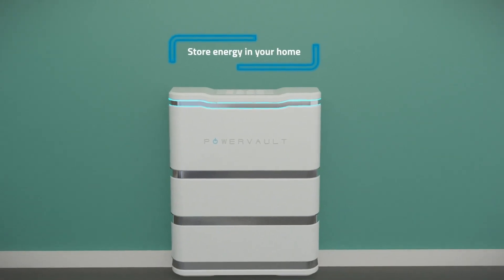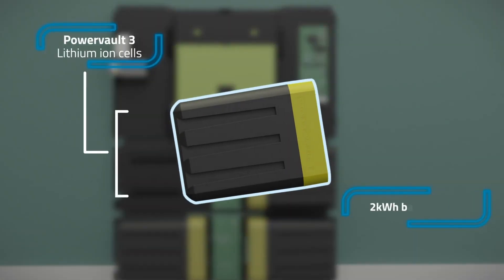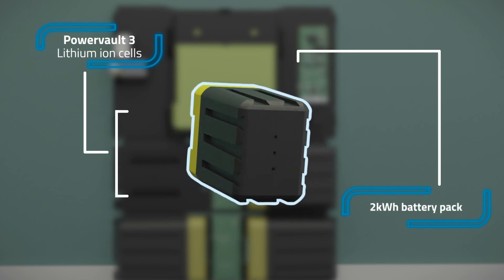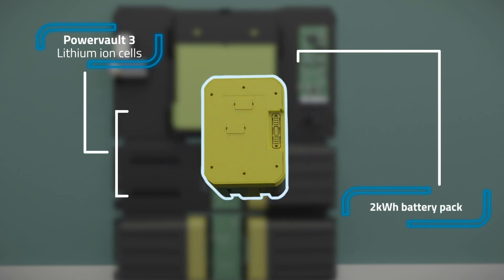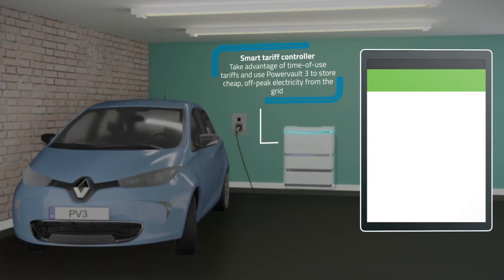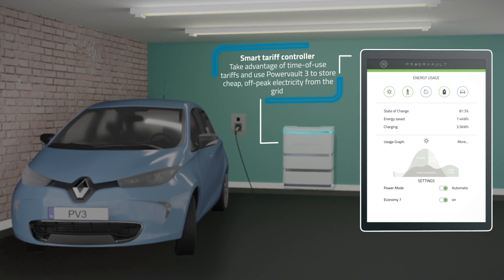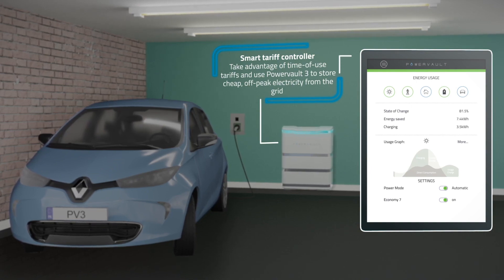Powervault - Innovative Net Zero Home Solutions Winner | Schneider Electric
Schneider Electric and Sustainable Ventures have named the four finalists of their Net Zero Home Program that aims to find the most innovative net-zero home solutions to help accelerate the net-zero home market.

Watch finalist Joe Warren, CEO of Powervault, a manufacturer of smart home batteries, discuss how their product charges up with low-cost, low-carbon electricity from peoples' roofs, solar panels, or the grid and uses that electricity to reduce utility bills and lower carbon emissions.

Having each received a £5,000 cash Net Zero Home Grant, the finalists will work with Sustainable Ventures for the next three months to fully explore the potential impact of the technology in creating net zero homes.

In this video, meet the CEO of Powervault, winner the Schneider Electric and Sustainable Ventures Net Zero Home Program.